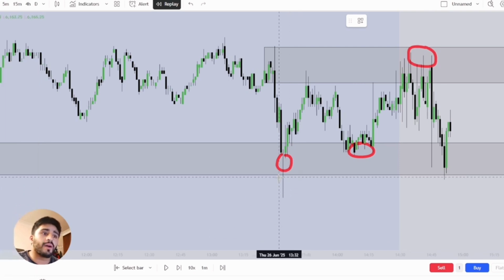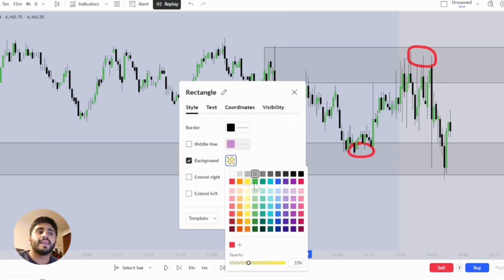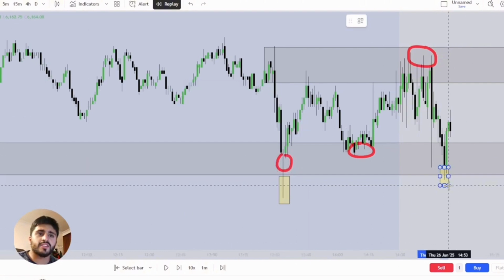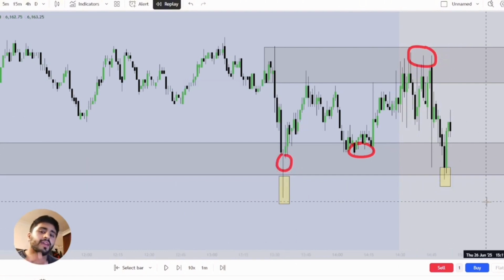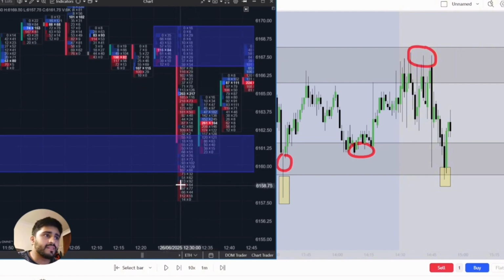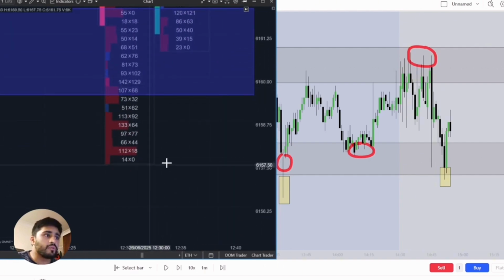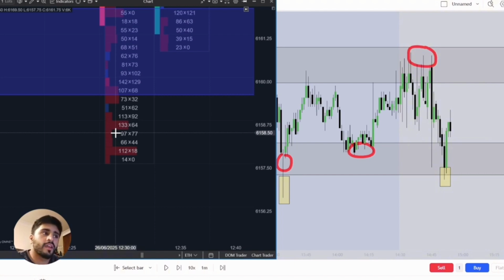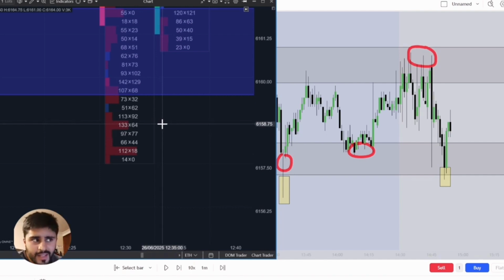Watch for key level rejections!